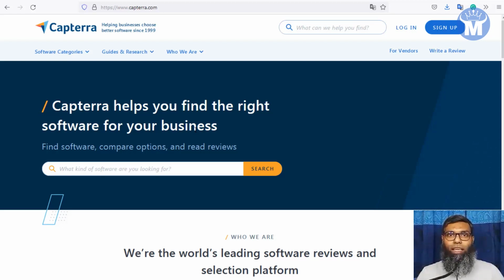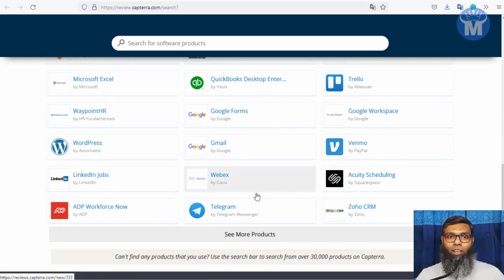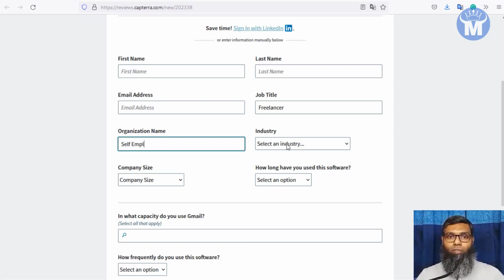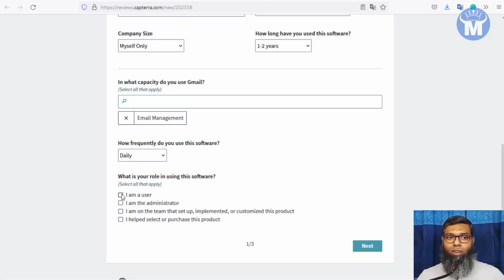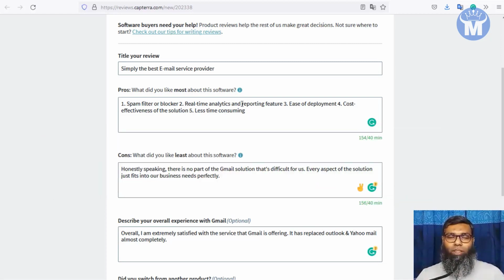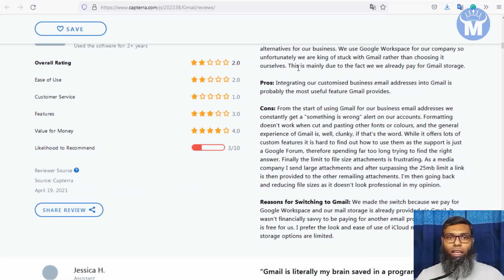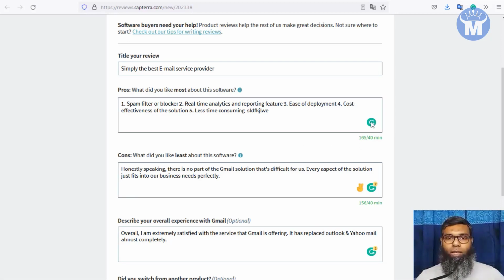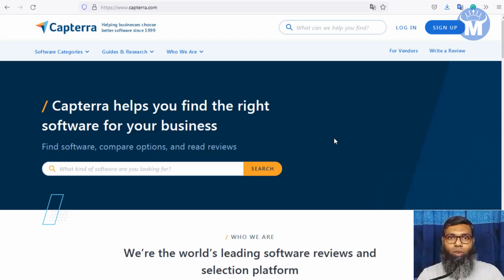Make $10 PayPal MONEY In Every 5 Minutes (Make Money Online Fast)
It is very easy to make $10 paypal money in every 5 minutes of your work. But to do that you need to learn the method by watching this video till the end. If you have not made any money online yet or deadly looking for a way to make money online fast then you must watch this video and follow the steps.